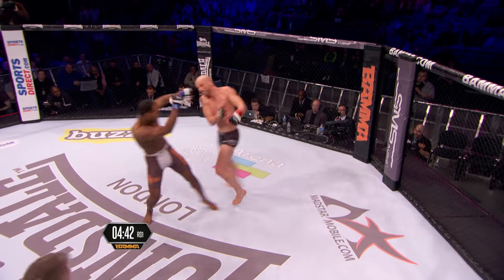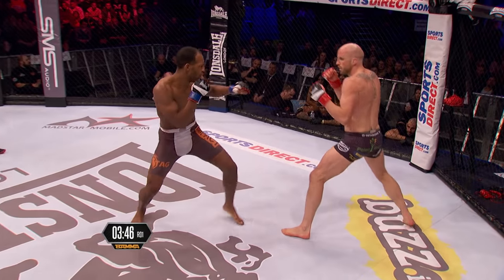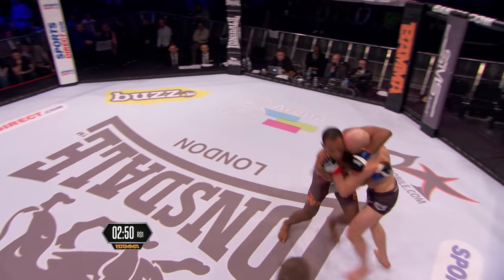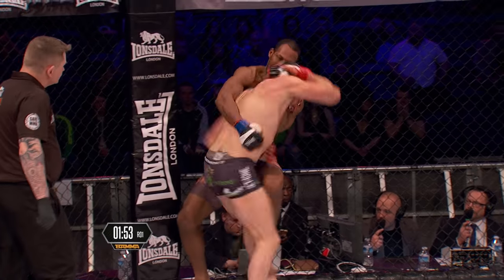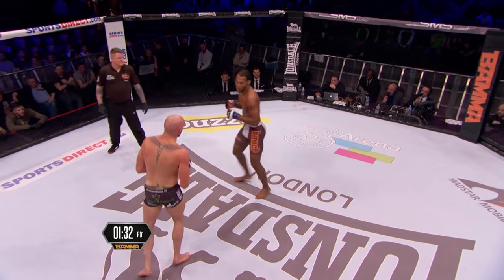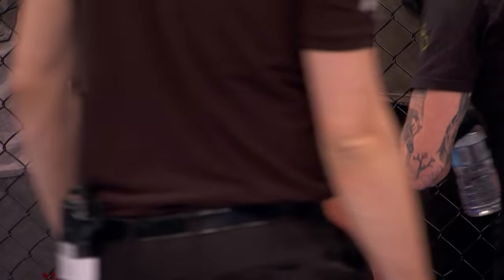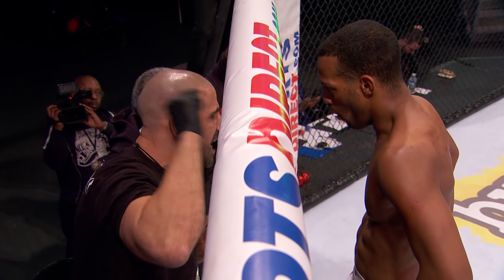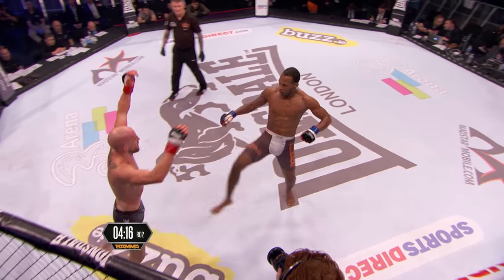Peter Queally Vs. Nathan Jones - BAMMA 24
Peter 'The Showstopper' Queally Vs. 'Mr Bag & Tag' Nathan Jones from the Prelim card of BAMMA 24: Kone Vs. Phillips held on the 27th February 2016 at the 3Arena, Dublin, Ireland.